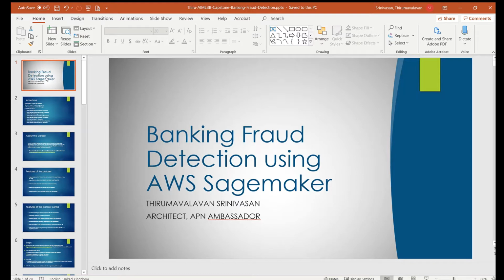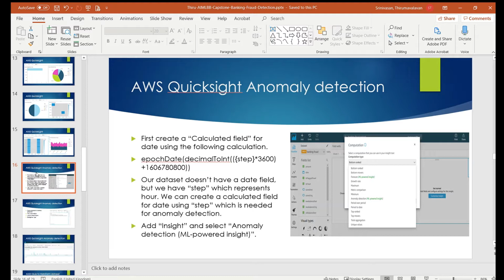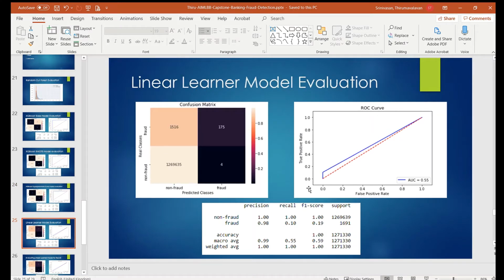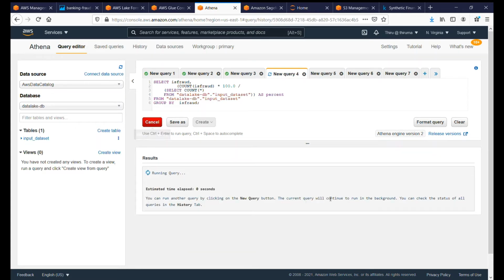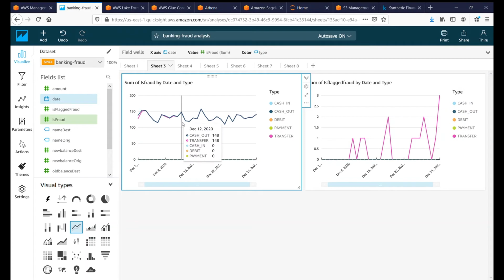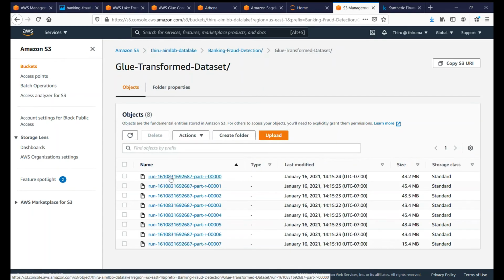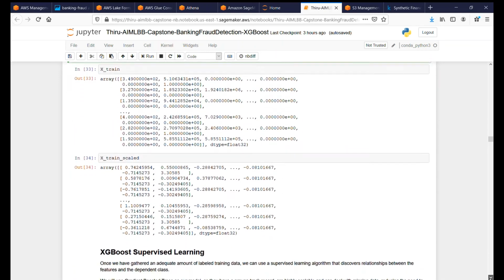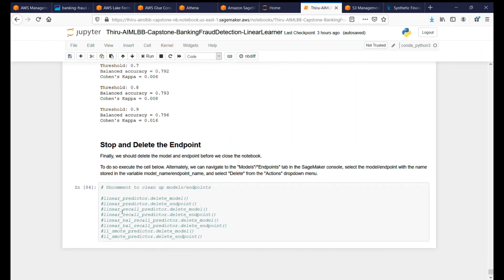Banking Fraud Detection using AWS Sagemaker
Banking Fraud Detection using AWS Sagemaker built-in algorithms like Random Cut Forest, XGBoost and Linear Learner.